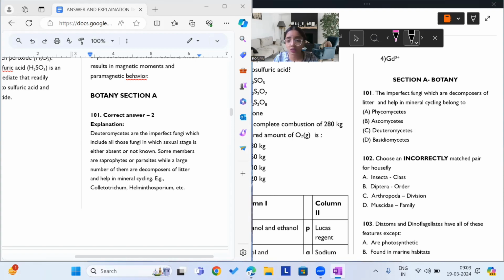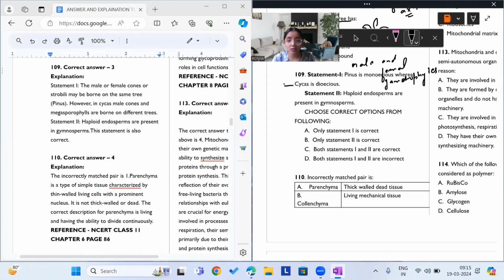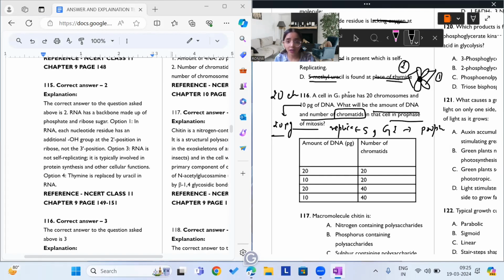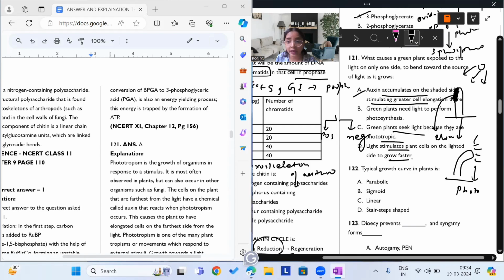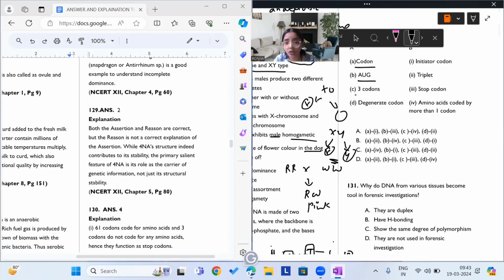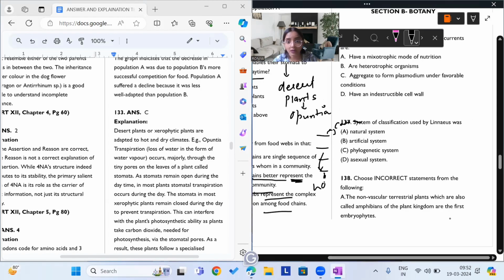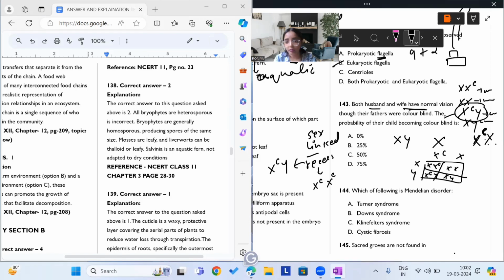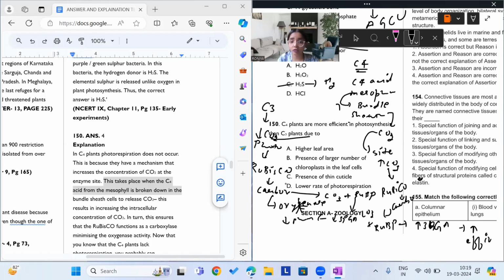All In One BrahmastraTest series ||Botany Detailed Solution🐠|Full Test-1🔥|MEMONEET💜neet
Read about All in One Brahmastra Test Series to know how?🧐🧐
 Join the MEMONEET BRAHMASTRA TEST SERIES now to Elevate your preparation, practice 100 % NCERT based questions and be NEET 2024 READY..